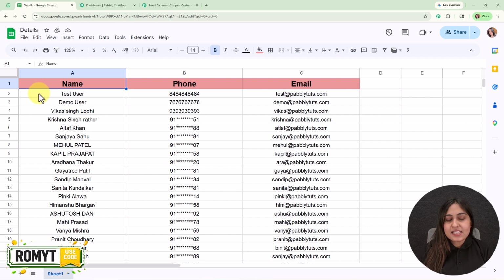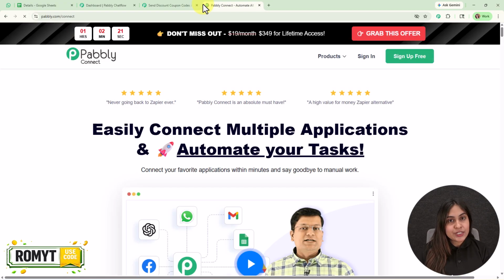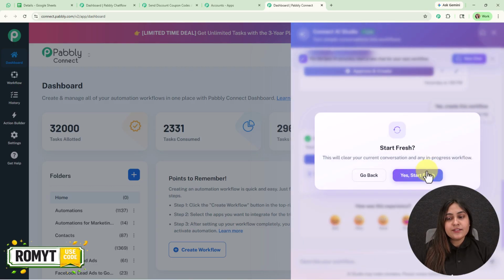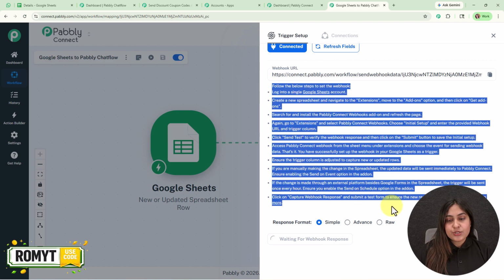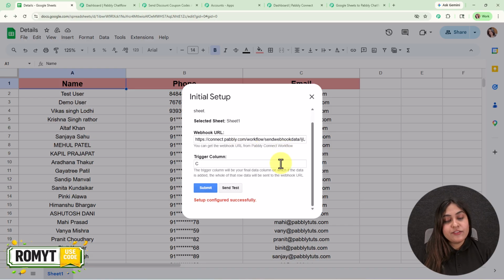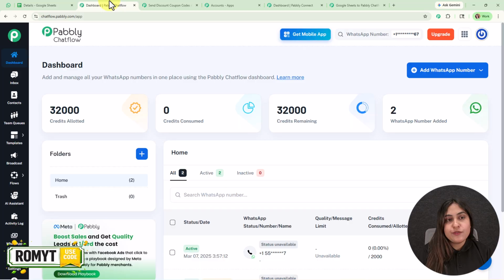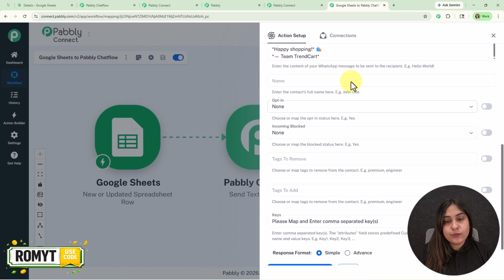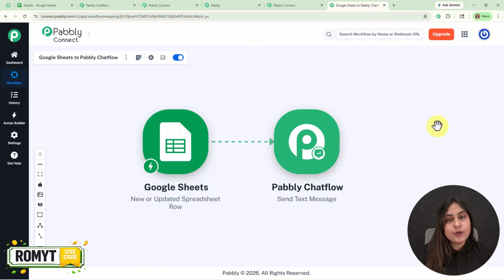Send Discount Coupon Codes Automatically | Step-by-Step Tutorial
this tutorial explains how to send discount coupon codes automatically using a simple step-by-step automation workflow. it is beginner friendly and perfect for ecommerce businesses, marketers, and online sellers who want to boost sales.
you will learn how to generate coupon codes, trigger automated messages, and send discounts to customers based on actions like sign-ups or purchases. this helps increase engagement and conversions.
by automating coupon code delivery, businesses can reward customers instantly, run targeted promotions, and improve their marketing strategy efficiently.

Use Case:-
With this automation, discount coupon codes are automatically sent to customers through email, SMS, or WhatsApp when a specific event occurs, such as a new signup, purchase, or promotion. This eliminates manual sending, ensures customers receive offers instantly, and helps businesses increase engagement and sales through timely discounts.

Benefits of Pabbly Connect:

1. Automation: Save time, money, and resources by automating tasks.

2. Integration: Connect various web services to create efficient workflows.

3. Security: Enjoy industry-standard security for your data.

4. Scalability: Easily add new applications and services to your workflow.

5. Cost-effective: Choose from plans suitable for different business sizes, with no charges for internal tasks.